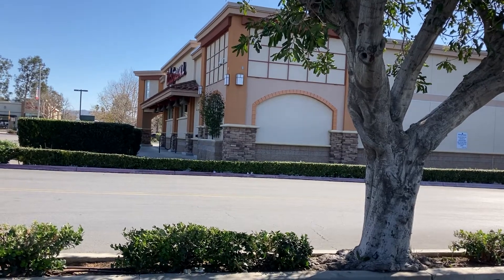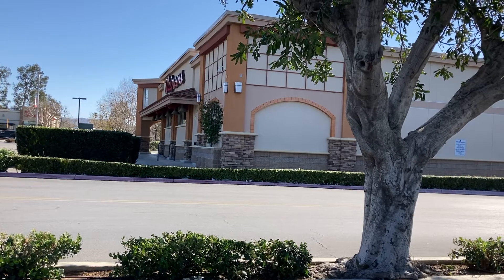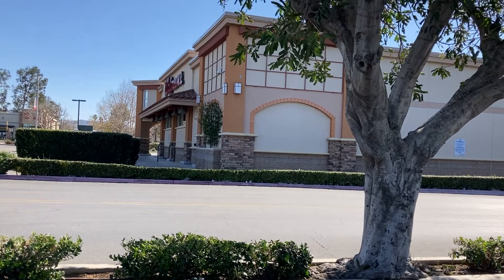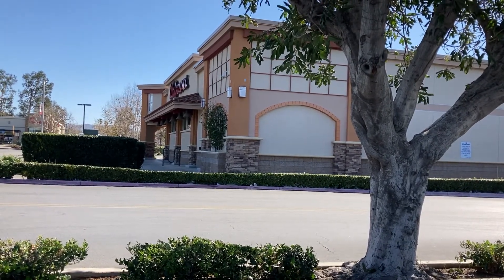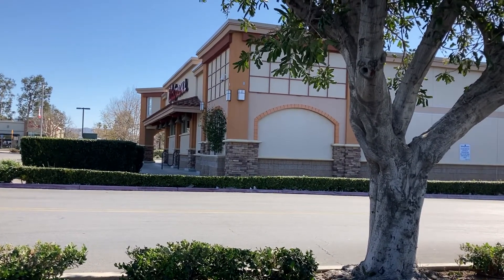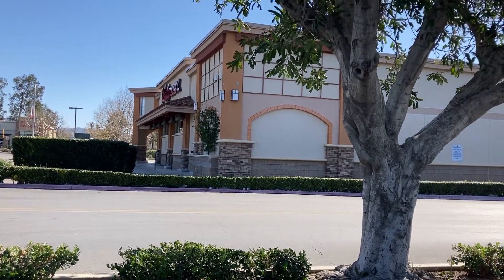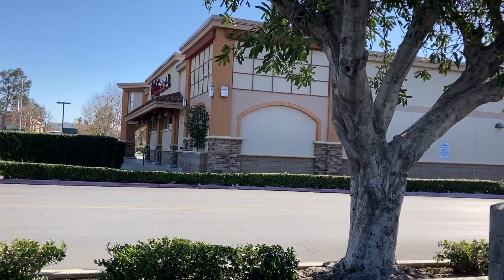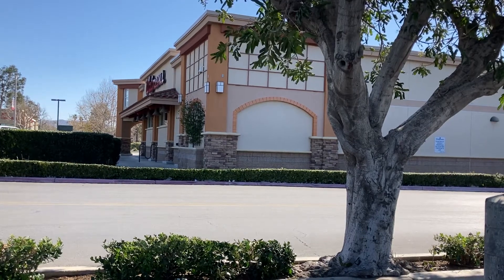Getting the COVID-19 vaccine at Walgreen’s in Simi Valley, CA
This is the process we went through today to get vaccinated. It went smoothly, and the vaccine was Pfizer.